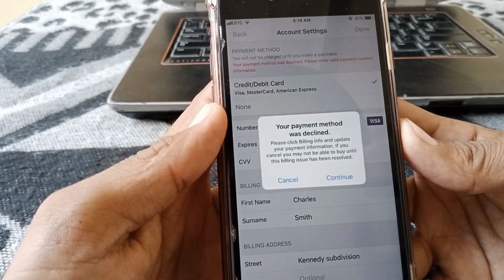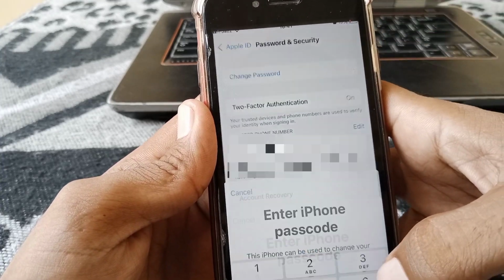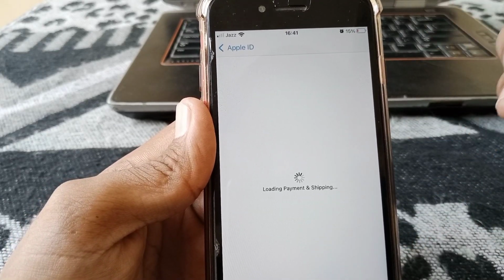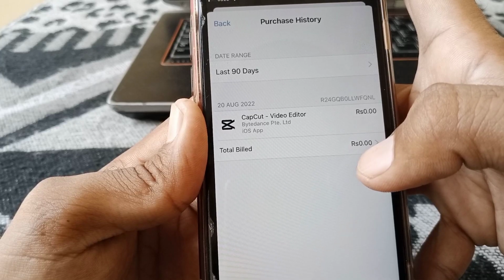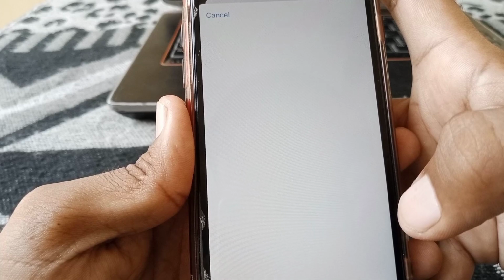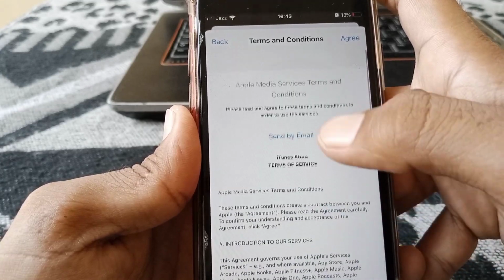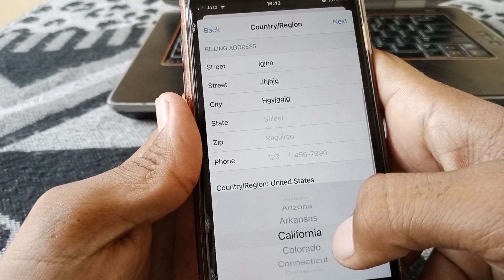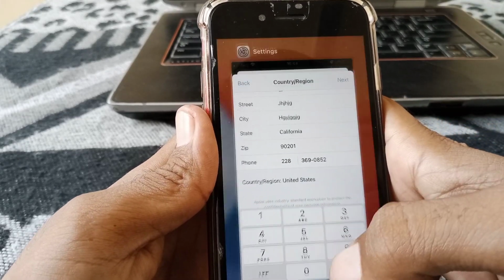How to Fix Your Payment Method Was Declined on iPhone | iOS 16 | 2024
After watching this video you will be able to know " How to Fix Your Payment Method Was Declined on iPhone | iOS 16 | 2024 ". So get rid of this problem and enjoy your device.
If you have any problem, please let me tell in the comment, I will help you.